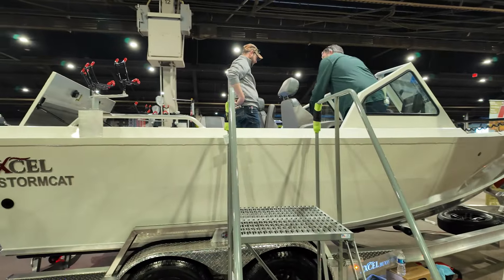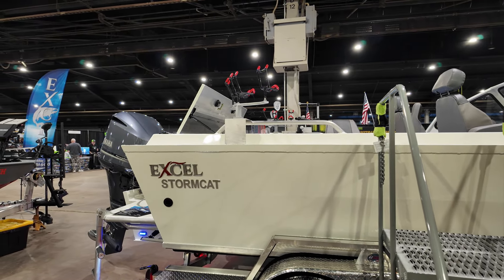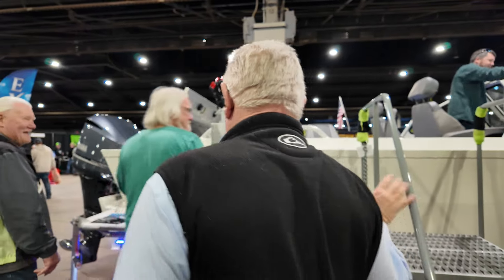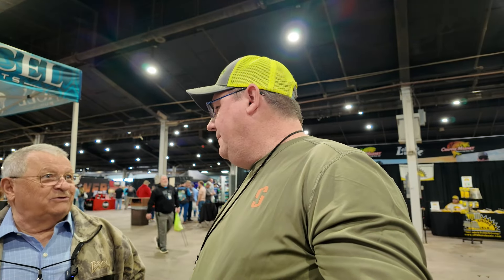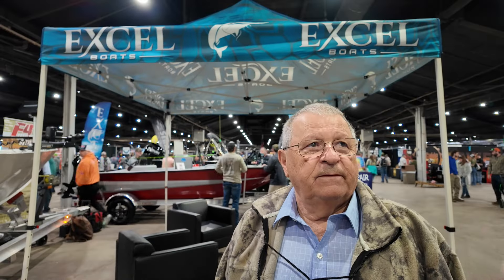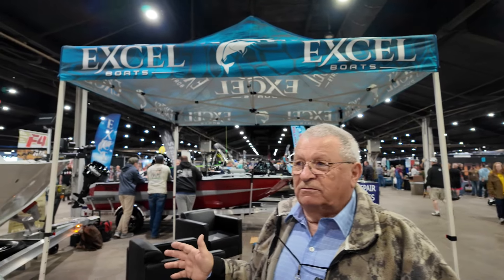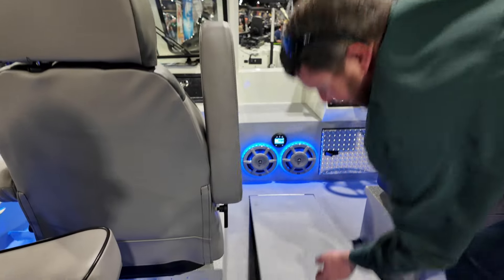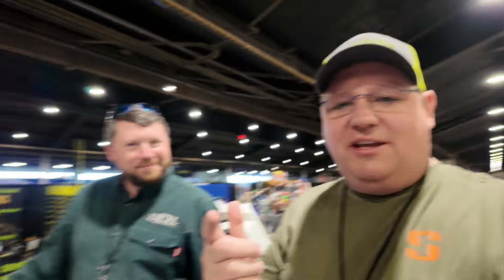New Excel StormCat Deep V Big Water Catfish Boat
A new design from Excel Boats.  This is a 21ft Storm Cat with 300hp outboard.